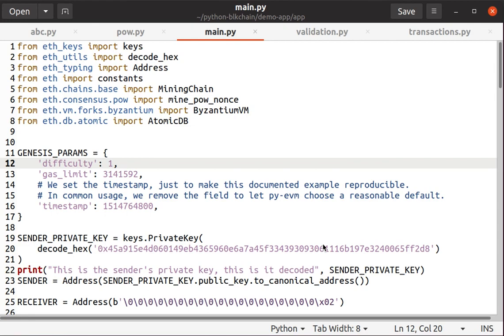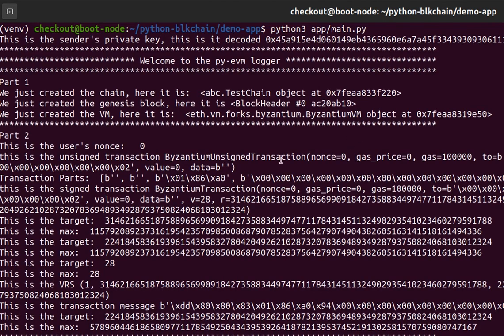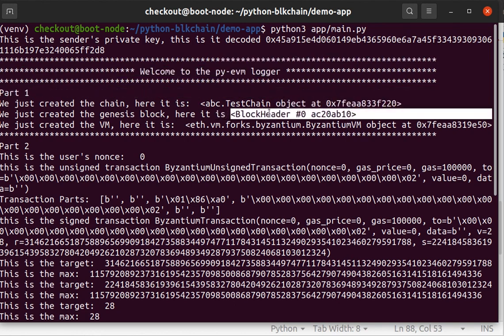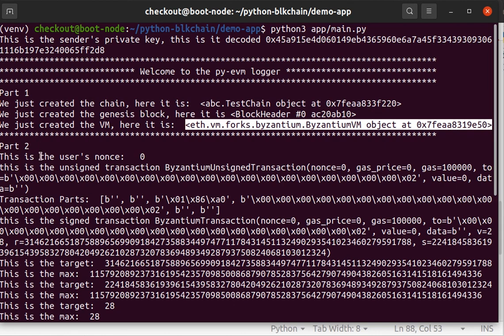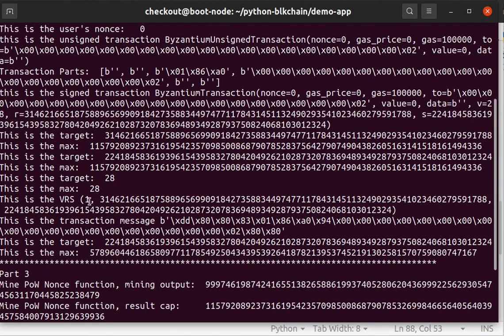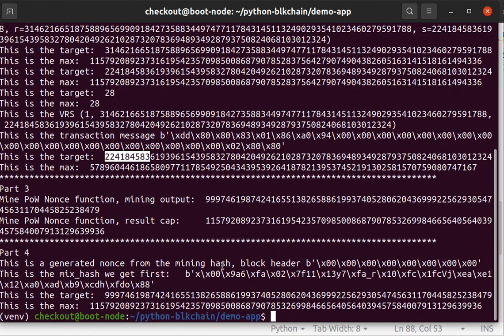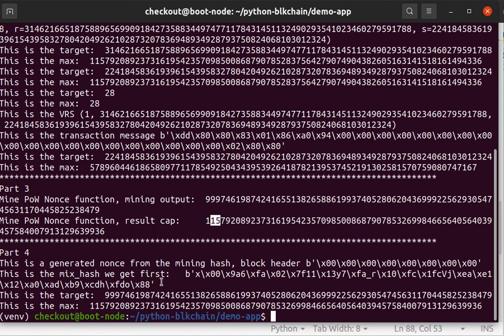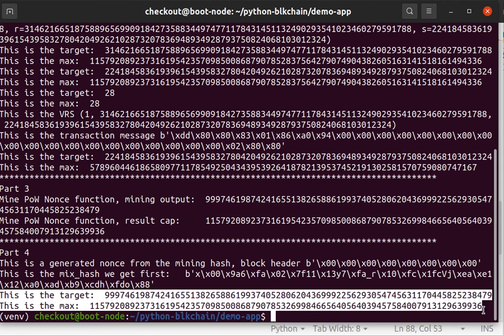alice to bob 01